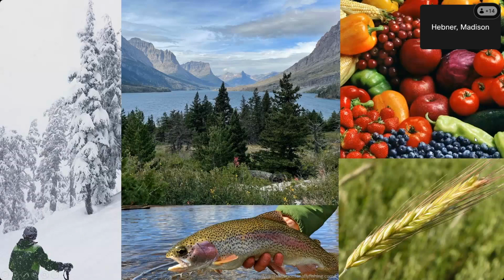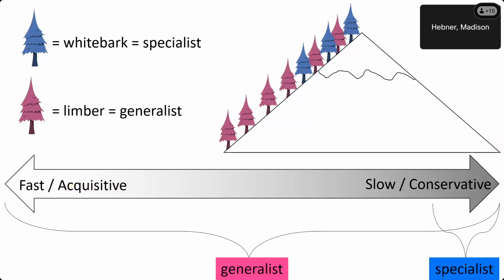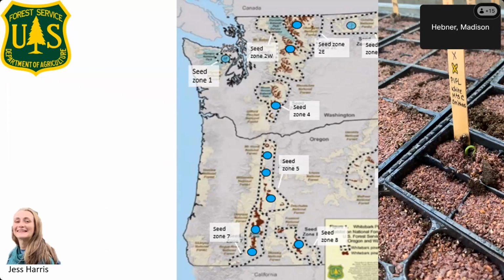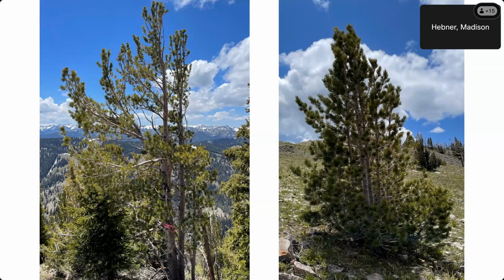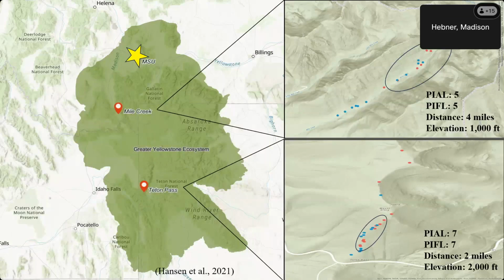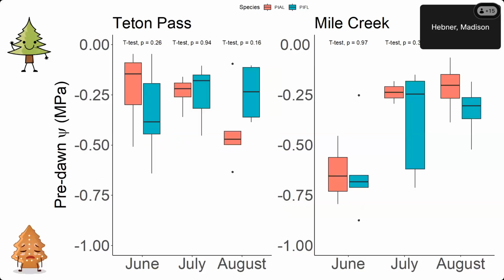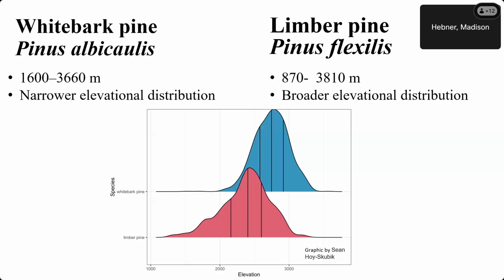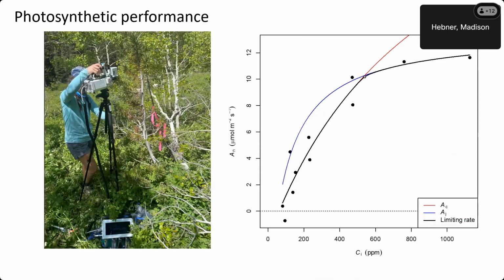Physiological differences between high-elevation five needle pines: Pinus albicaulis & P. flexilis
IoE Rough Cut Seminar Series: Lou Duloisy and Dr. Danielle Ulrich from the Department of Ecology at Montana State University.